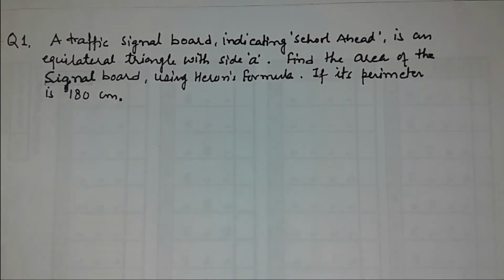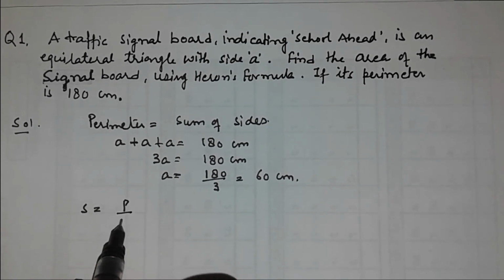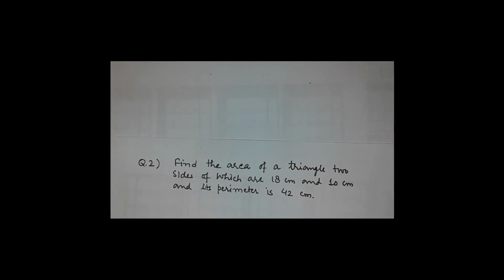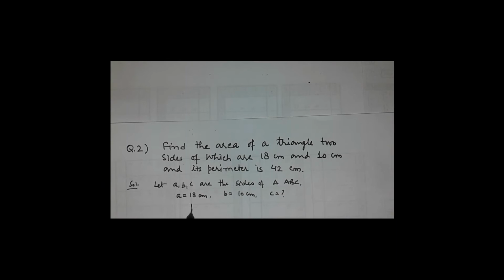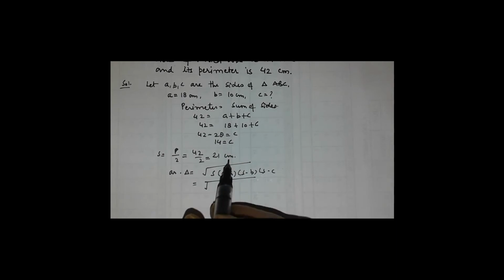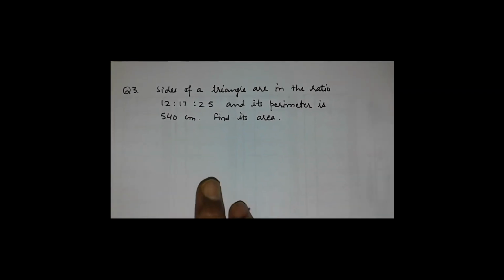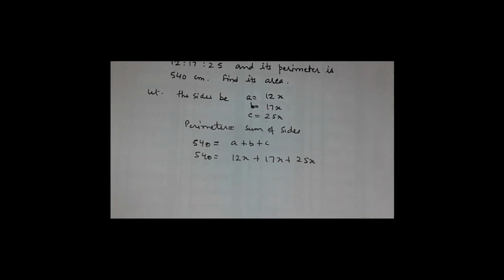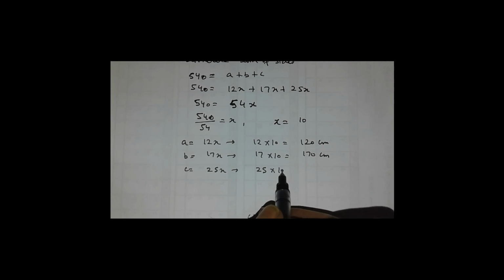Part 2 | Chapter 12 | Heron's Formula | Class IX